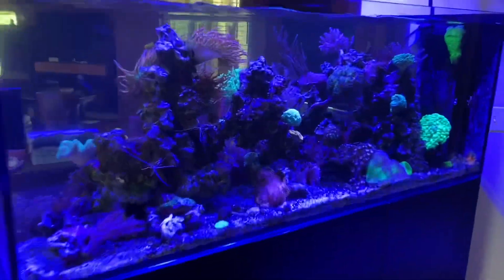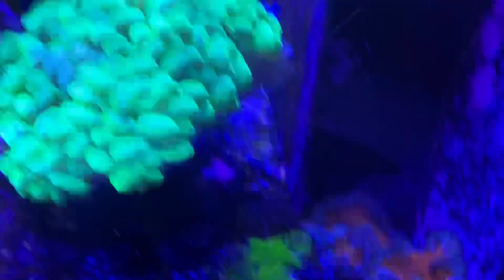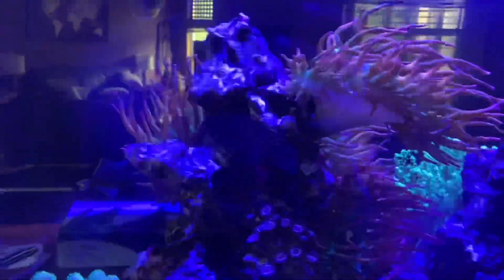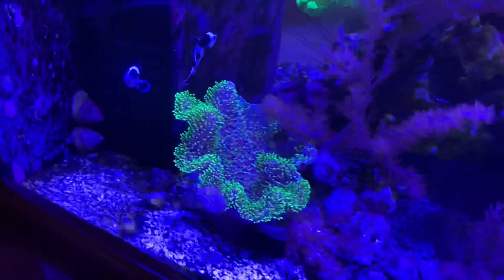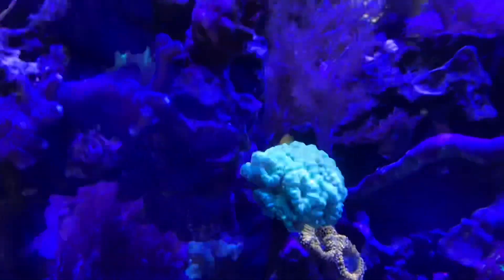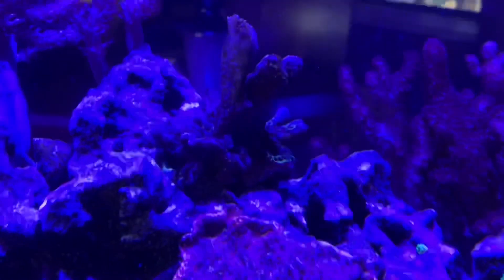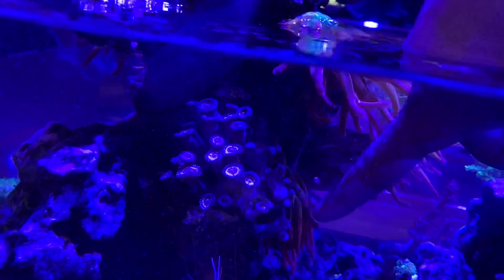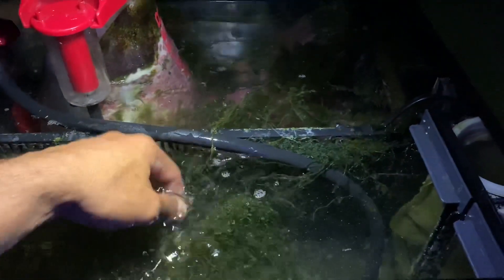Aquarium service on a Red Sea Peninsula.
Hitting the 15th month mark. Corals are  growing like crazy. Doing maintenance and testing water chemistry.